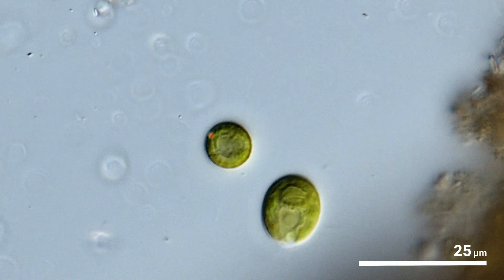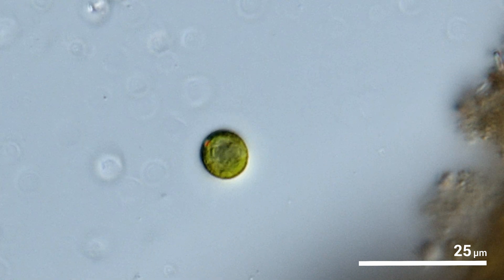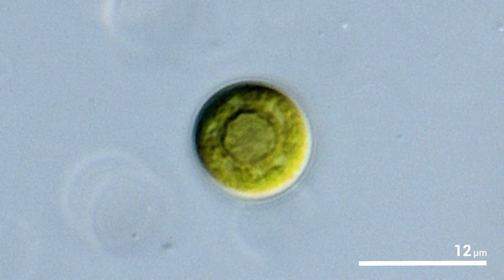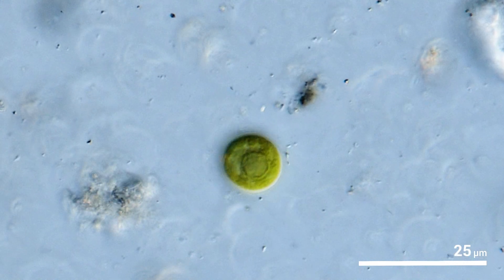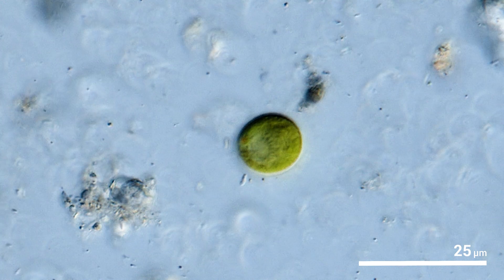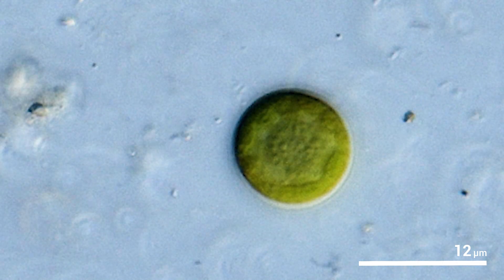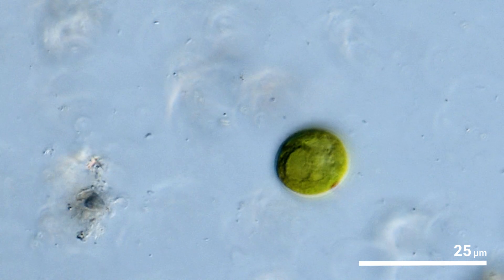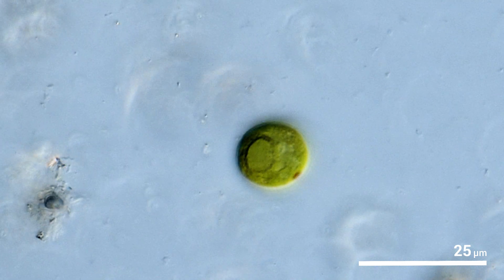Chlorophyta Very Small Green Algae, The Precursors of Land Plants Under The Microscope.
Here we are having Chlorophyta a Very Small Green Algae, the magnification on this video varies from 4000x to 12000x. Chlorophytes have interesting history, they are Precursors of Land Plants.
Chlorophyta on the video is of Chlamydomonas genus.

Come join my on this trip, and let's apricate together, the microscopic world that surrounds us.
Many Thanks, BTNE.

Equipment used:
Olympus Infinity Microscope

Microscopy imaging technique used:
Differential Interference Contrast DIC Microscopy